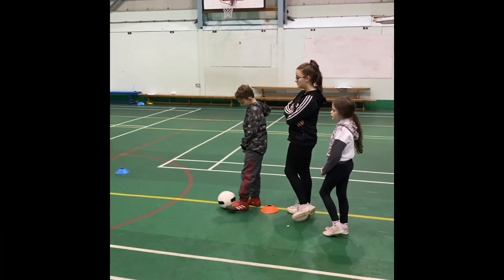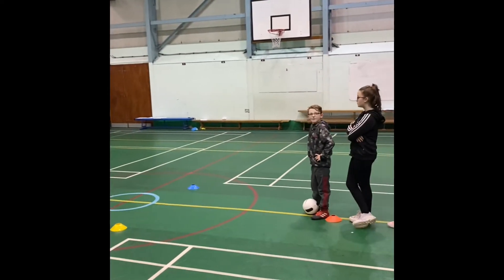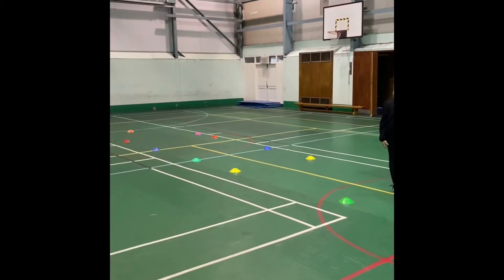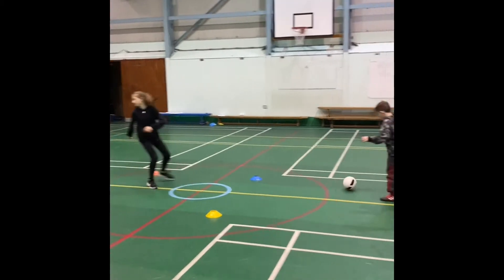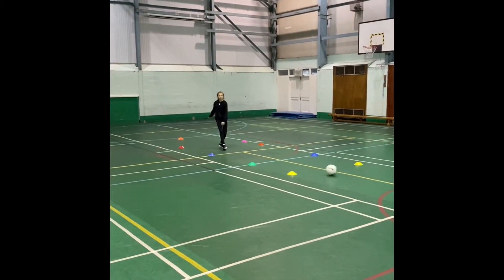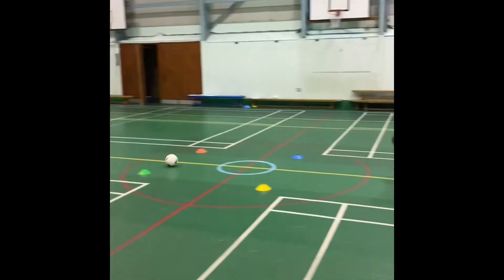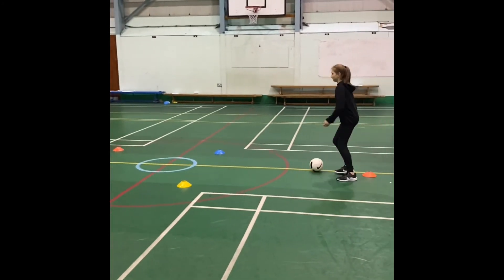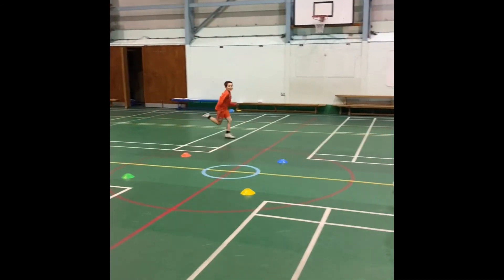KS2 Football Skills- passing